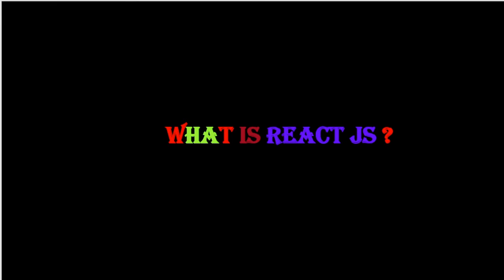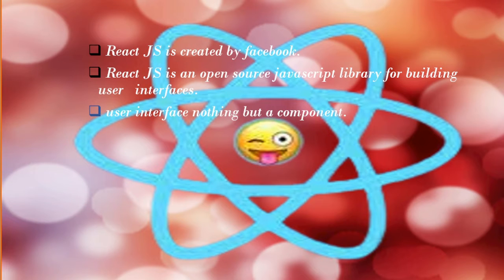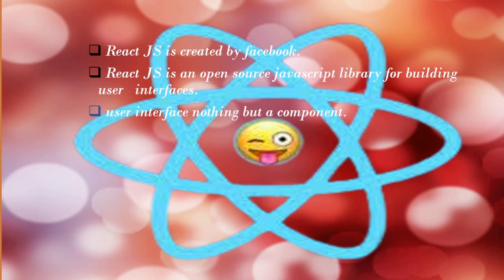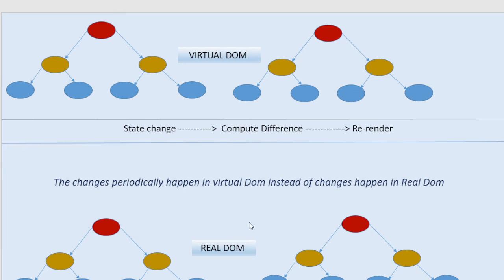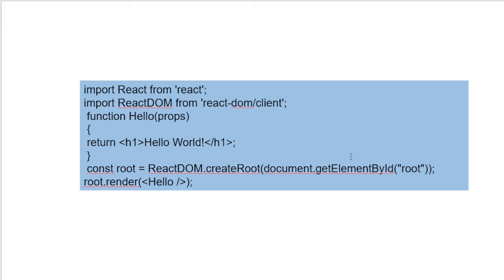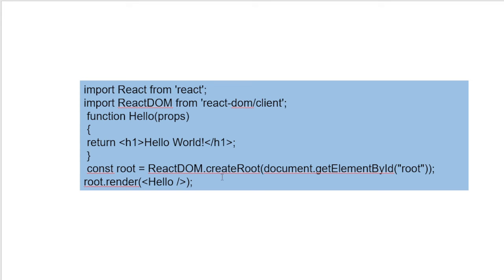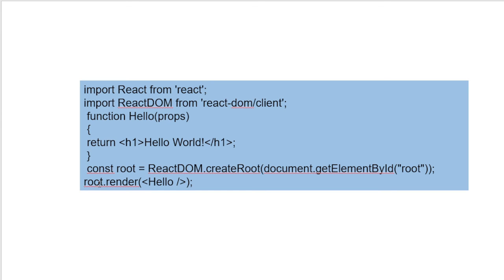What is ReactJS ?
Learn what is Reactjs and how the react works.

Queries solved ::
. What is virtual Dom
.  How the changes made in virtual dom and real dom.
. reactjs work flow .

Keep Supporting me , So I Can Continue to provide more videos on REACTJS and NodeJS.